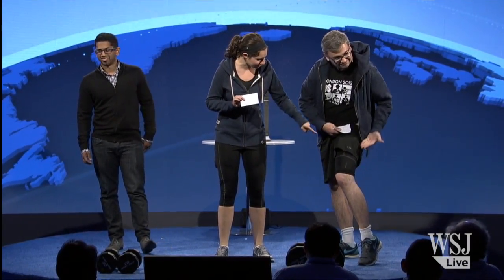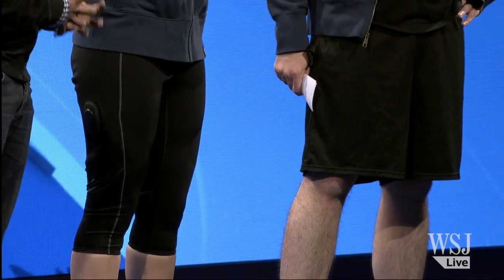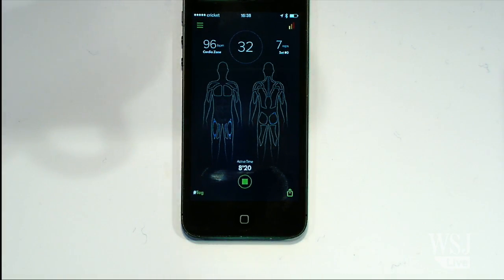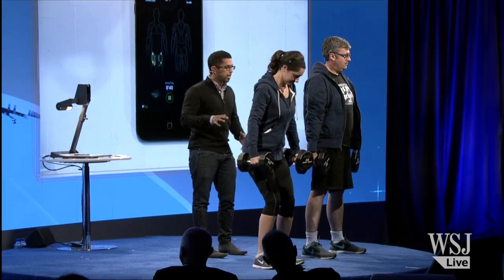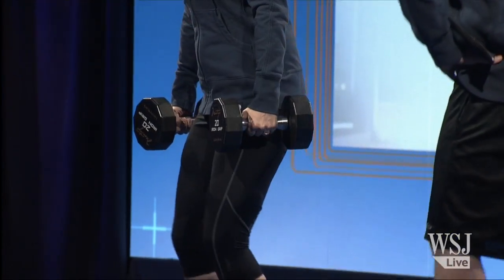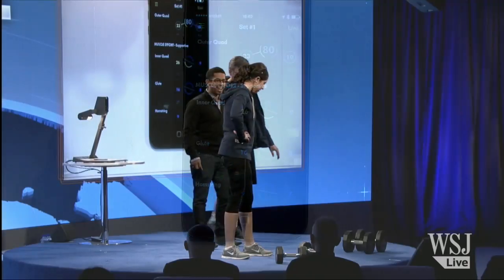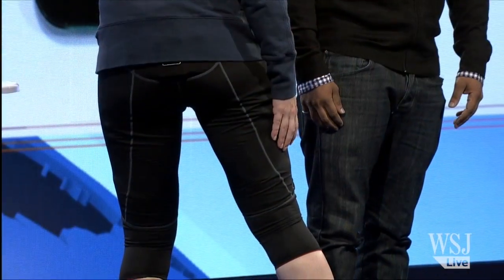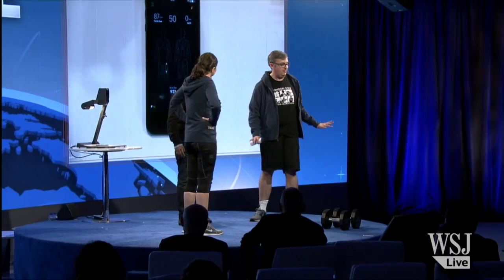Athos 'Smart' Gym Clothes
Athos wearable fitness technology collects and interprets information from your gym clothes and sends it to your mobile device as demonstrated at the WSJD Live conference in Laguna Beach, Calif.